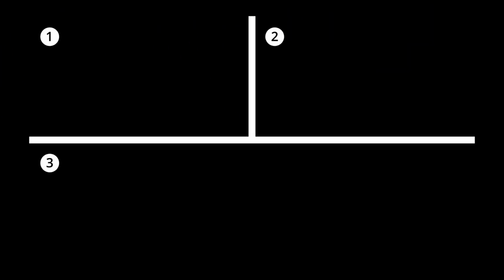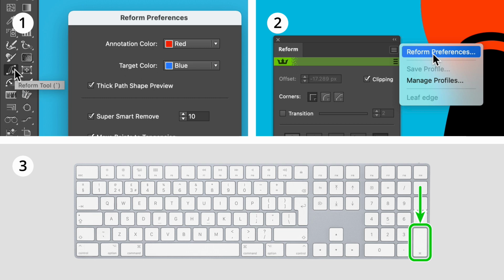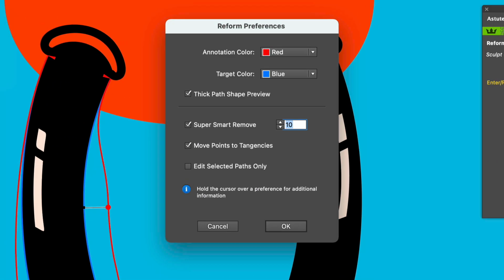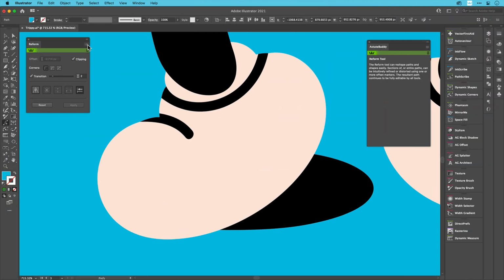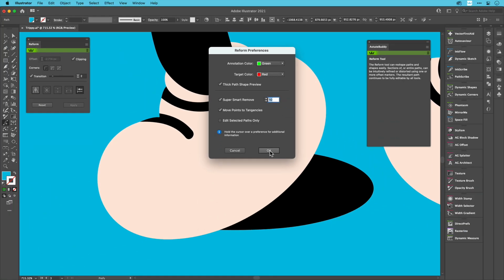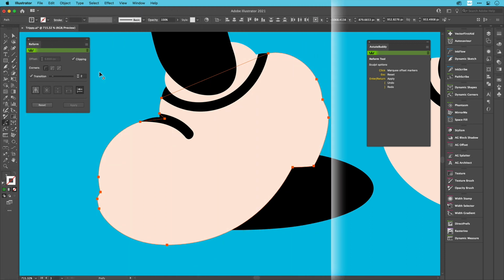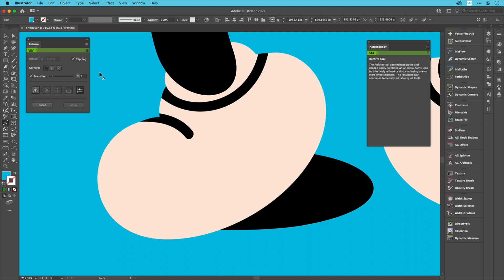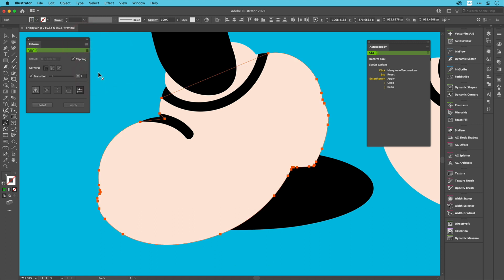Preferences - tutorial for Reform plugin for Adobe Illustrator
Reform is a professional plugin for Adobe Illustrator that takes the pain out of reshaping vector paths.

This tutorial video covers:

* Preference allowing users to personalize Reform to work how they want
* 3 ways to access the Preferences window

* Changing Reform's annotation colors
* Super Smart Remove point optimization
* Placing resultant point on tangents

To learn how to use Reform, continue to watch the tutorials playlist, including special workflow videos created by industry professionals: